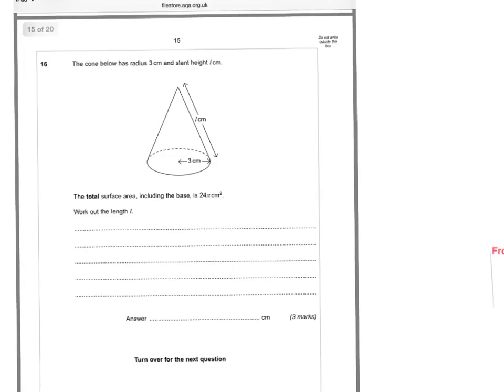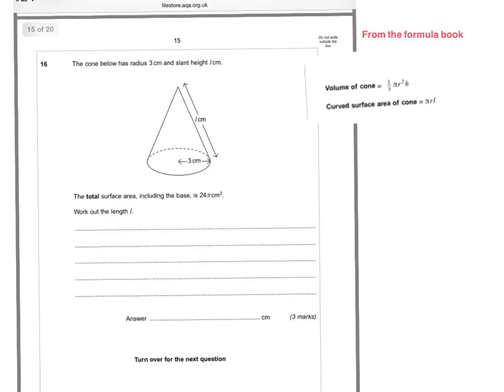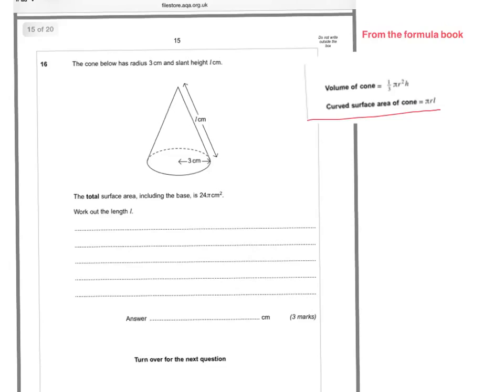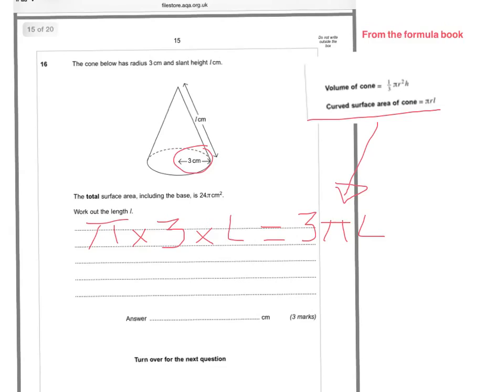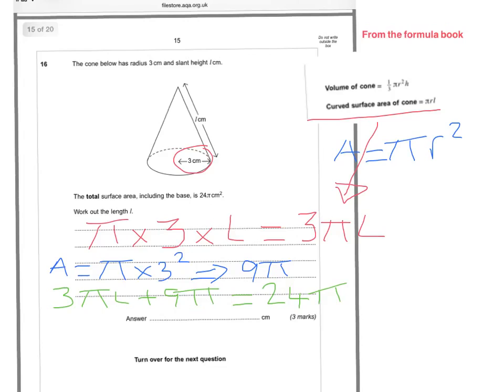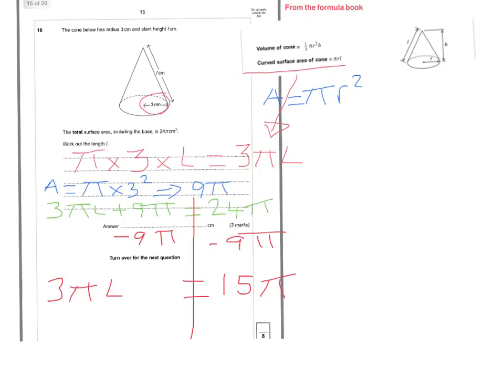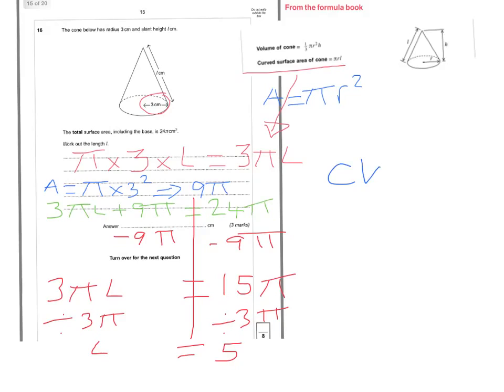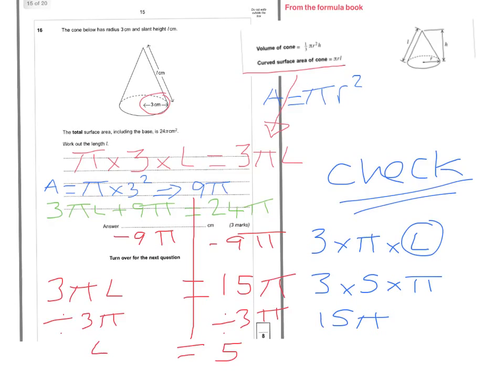solve surface area of a cone HIGHER